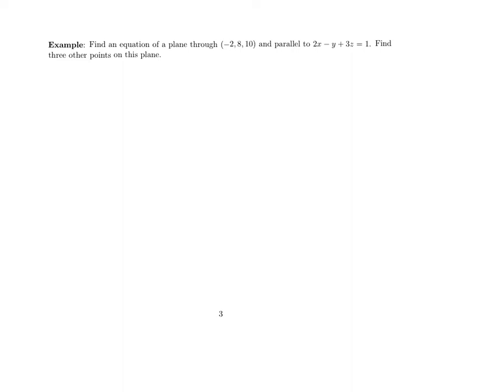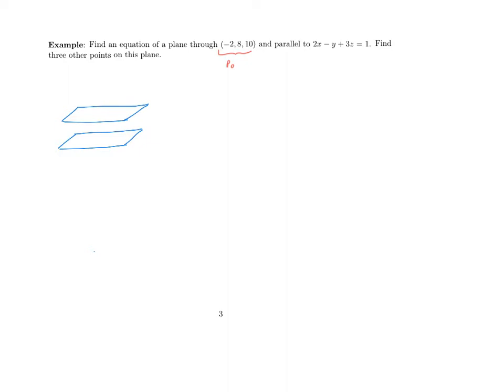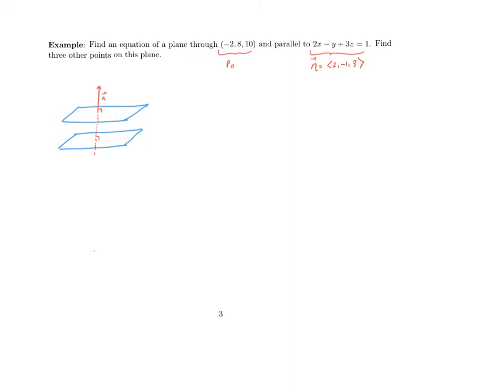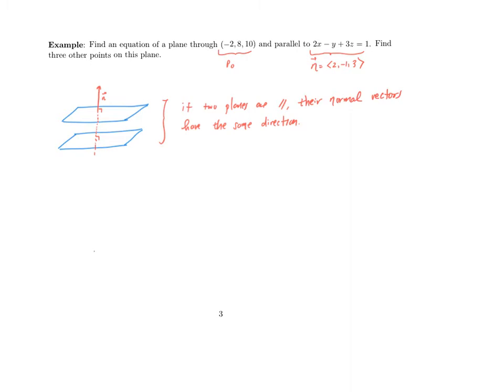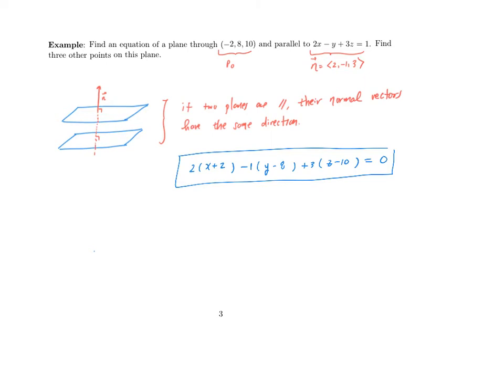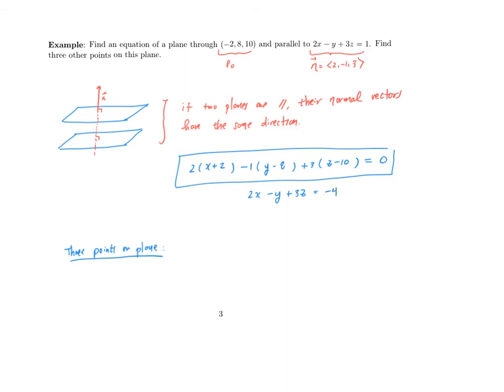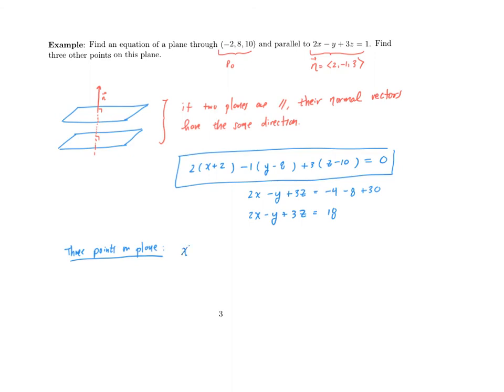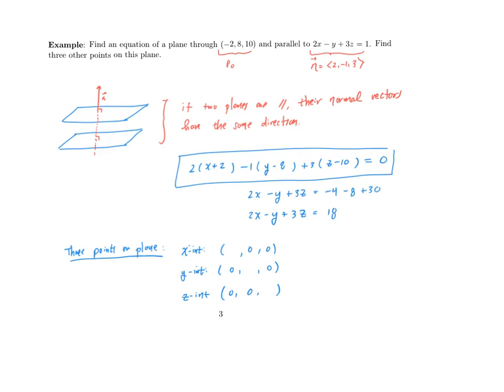12 5 lines and planes part 3